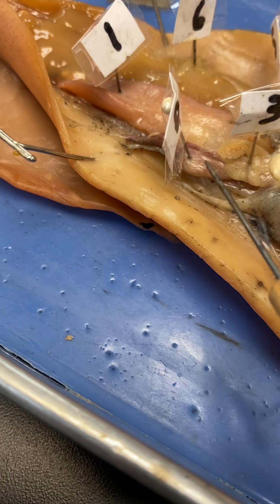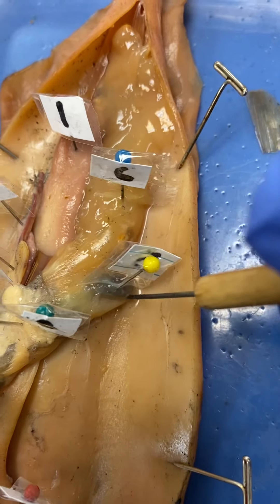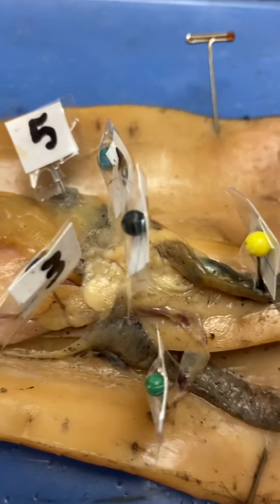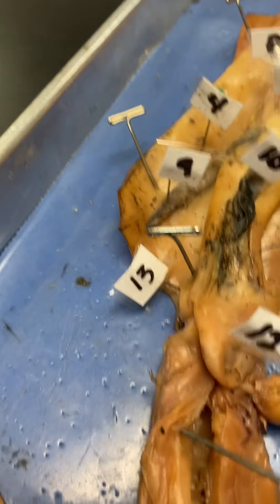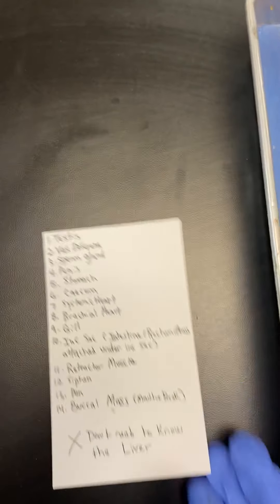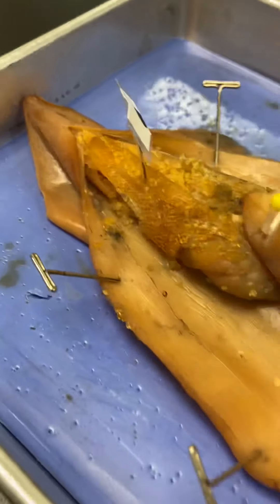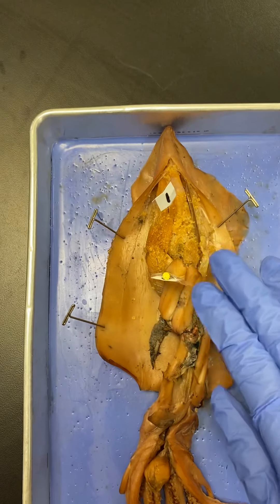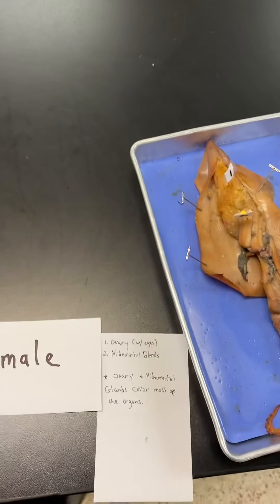Squid Dissection Review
Here is a recap/review over the male and female squid anatomy. See my other squid dissection video for a more detailed lesson.